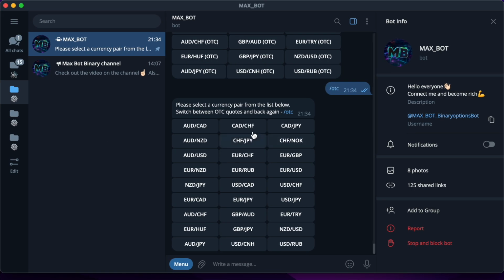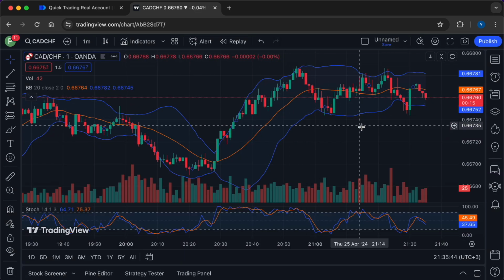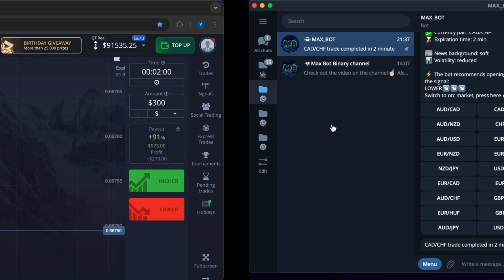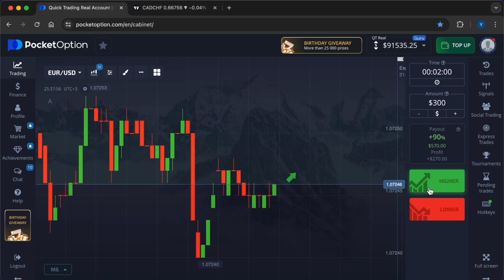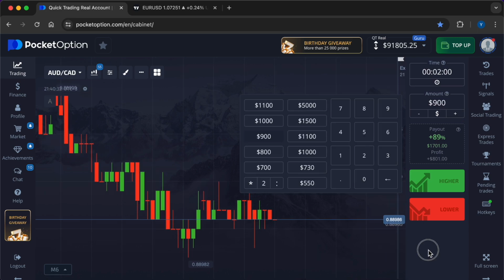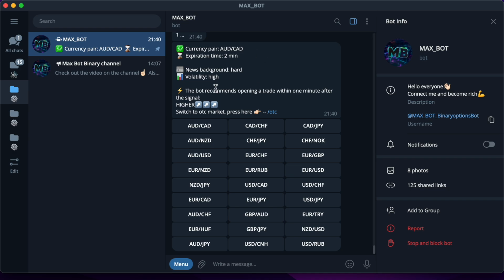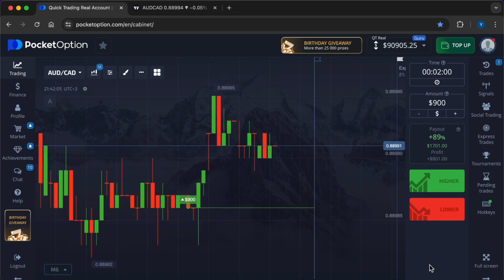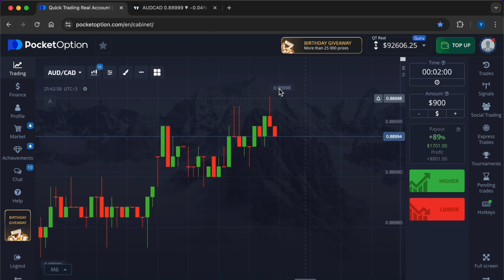⚪ Pocket Option Trading System 2024! Binary Options Trading Strategy 2024! Trading BOT for binary